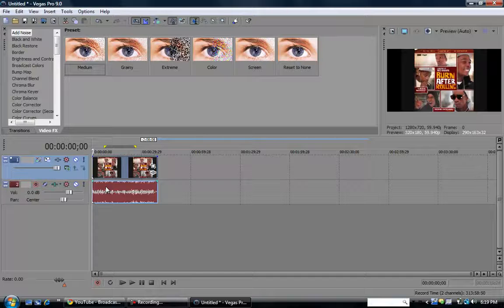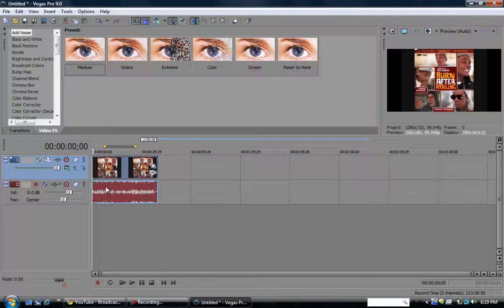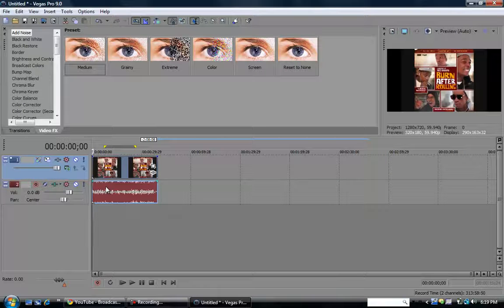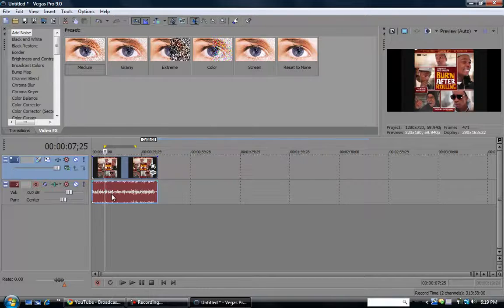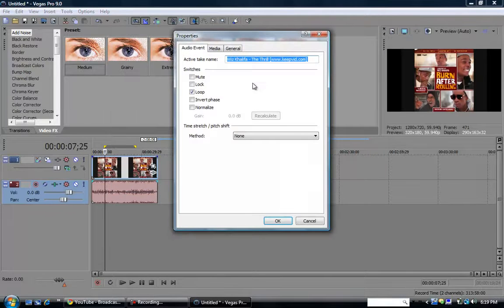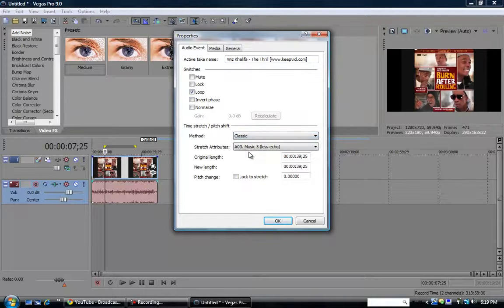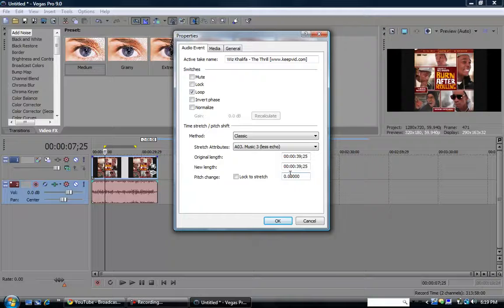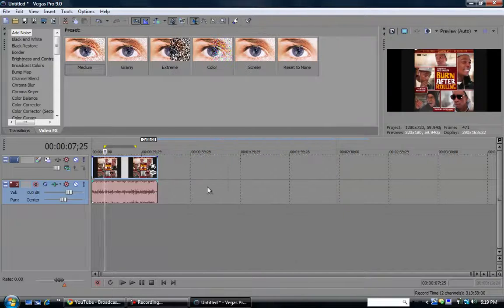Tutorial: Clan Match Music being taken down ?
Sub for more tutorial comment for any questions.